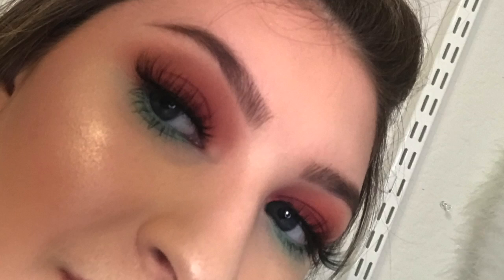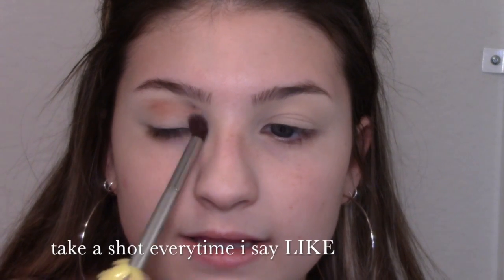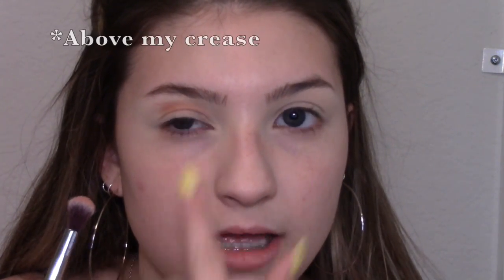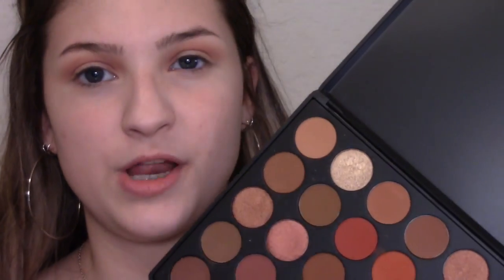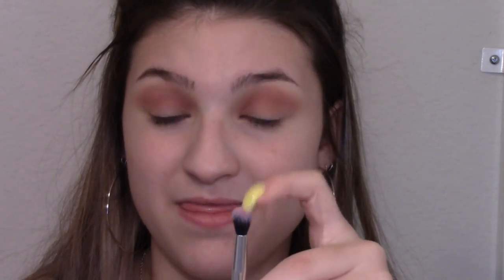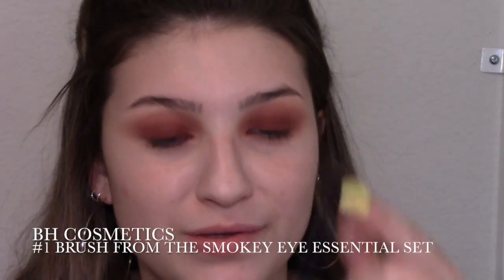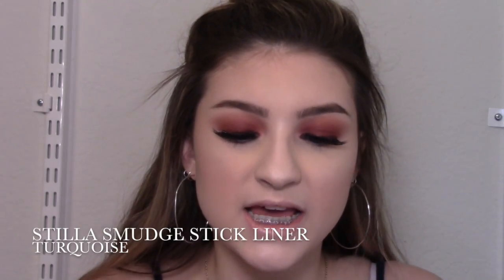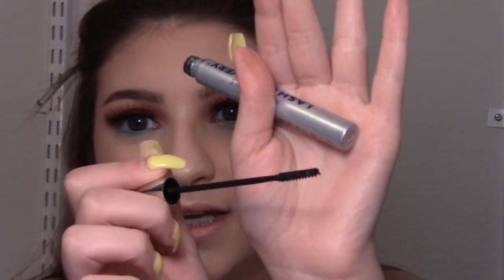Burgundy Eye With a Pop of Color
SOCIAL MEDIA//
SNAPCHAT » shortgurlsrock
PRODUCTS USED//
FACE:
NYX Born To Glow Primer
Wet n Wild Photo Focus Foundation (nude ivory)
Urban Decay Naked Skin Concealer (fair warm)
Laura Mercier Setting Powder (translucent)
Estee Lauder Double Wear Pressed Powder (desert beige)
Physicians Formula Butter Bronzer (sun kissed)
Milani Baked Blush (luminoso)
Colourpop Super Shock Cheek Highlighter (lunch money)
ABH Brow Powder Duo (dark brown)
EYES:
Urban Decay Eye Shadow Primer Potion (eden)
Morphe X Jaclyn Hill Palette (roxanne & jacz)
Morphe 3502 Palette (heat)
Stila Smudge Stick Liner (turquoise)
Makeup Geek Eye Shadow (shore thing)
Bardot Lashes (juliete)
Maybelline Mascara Lash Discovery (black)